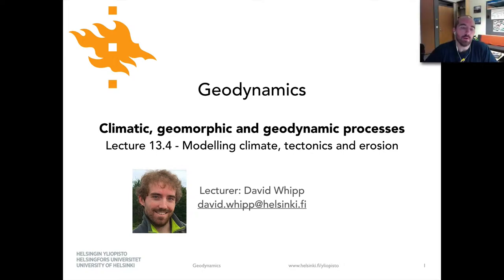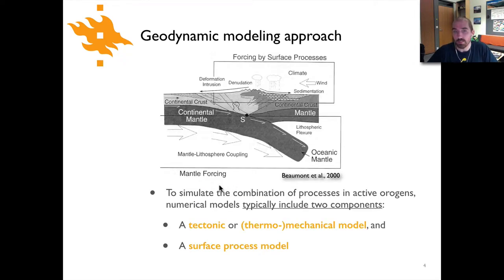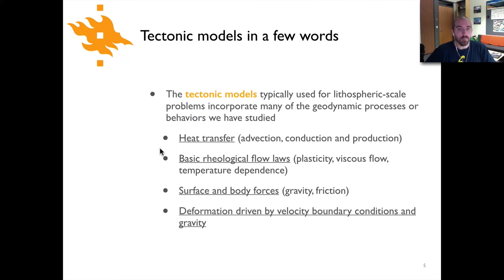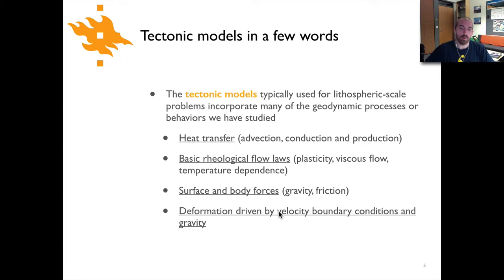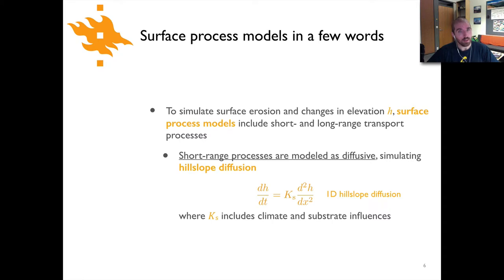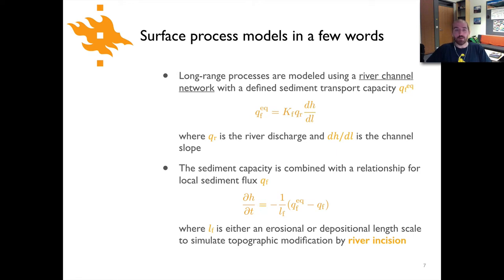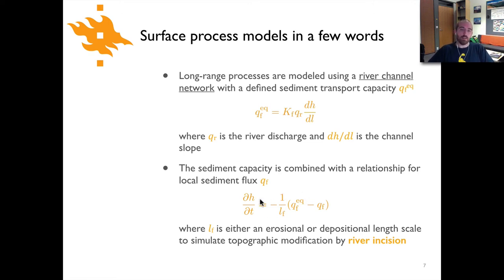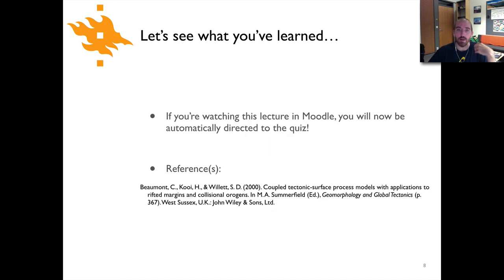Geodynamics - Lecture 13.4: Modelling climate, tectonics and erosion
Mini-lecture 13.4 - Modelling climate, tectonics and erosion, part of the topic Climatic, geomorphic and geodynamic processes in the Geodynamics course at the University of Helsinki.